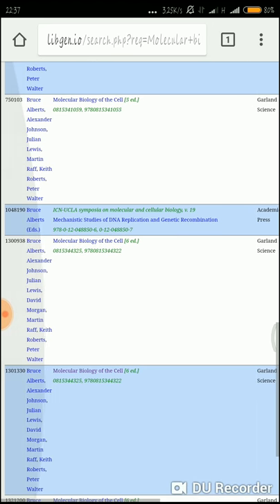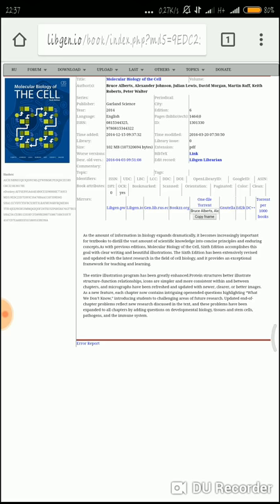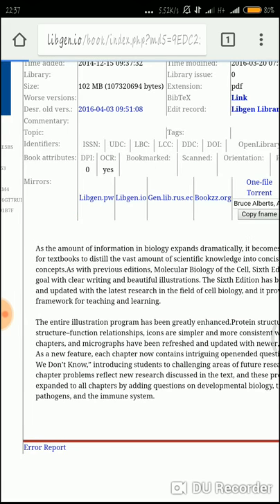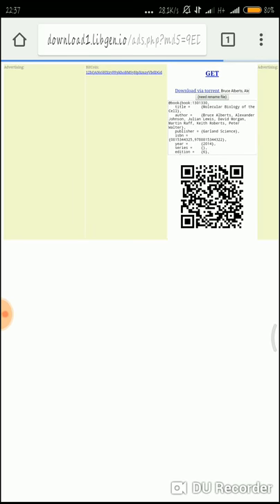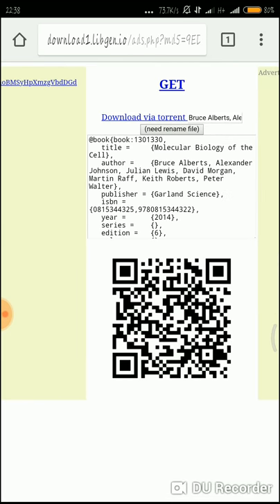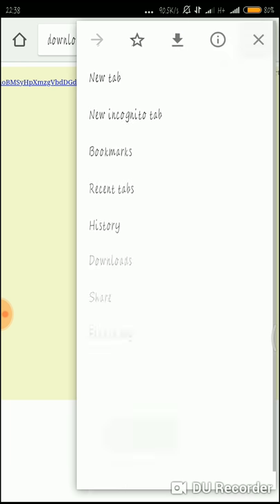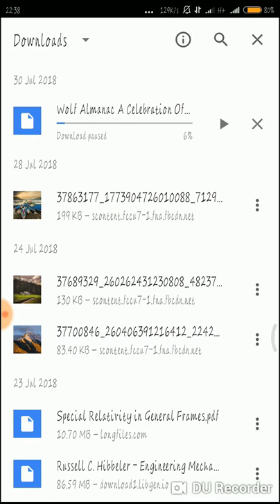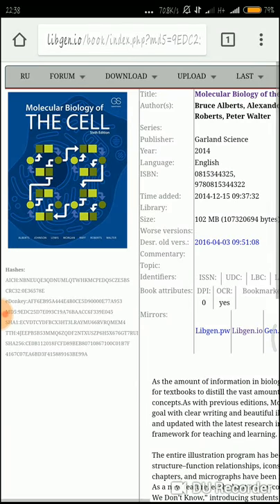Download any book for free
Libgen.io